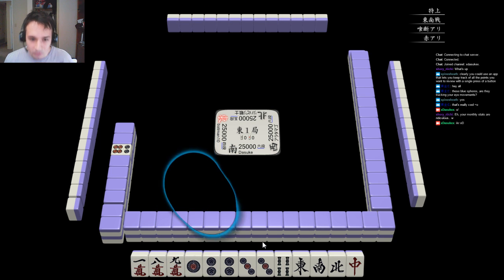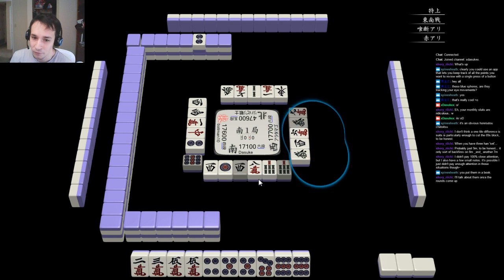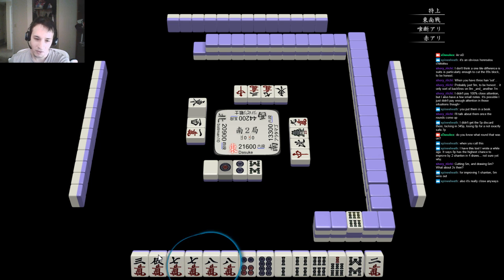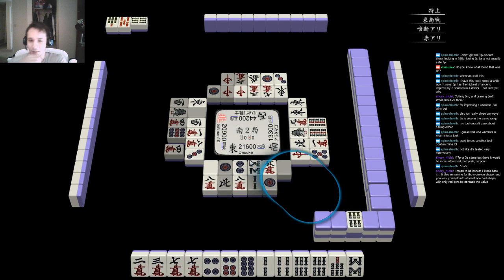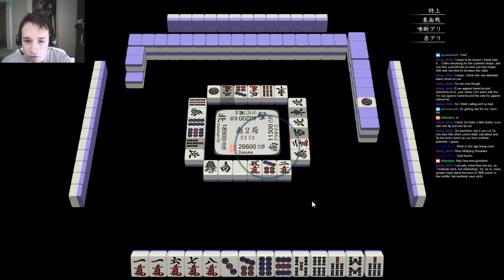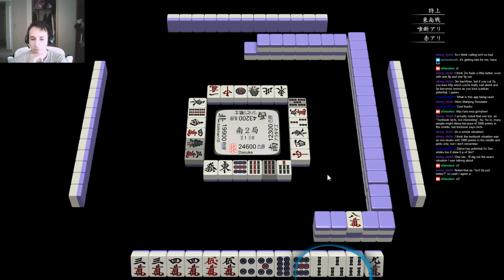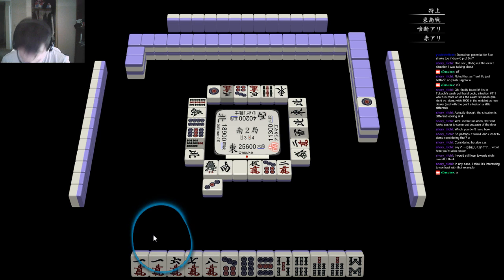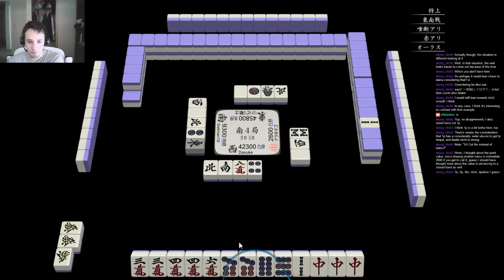Online Japanese Mahjong Tenhou - Game Analysis 180915-01